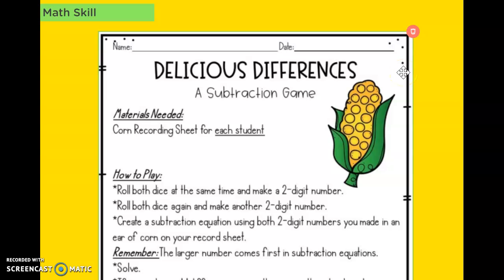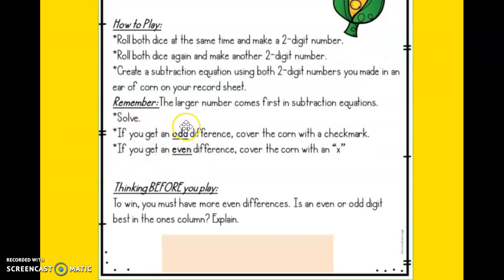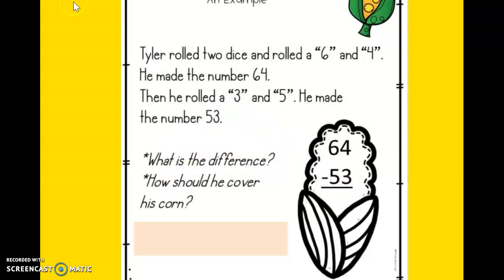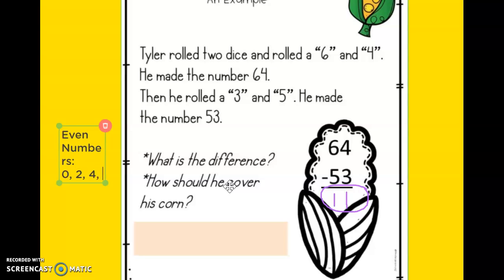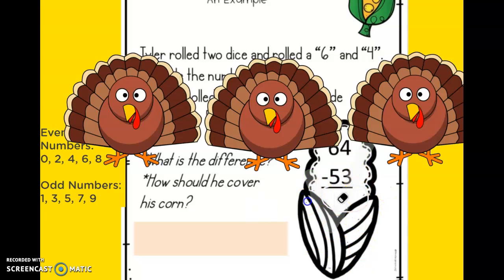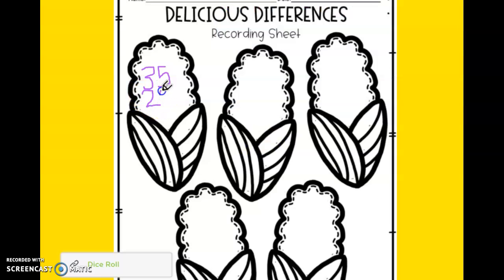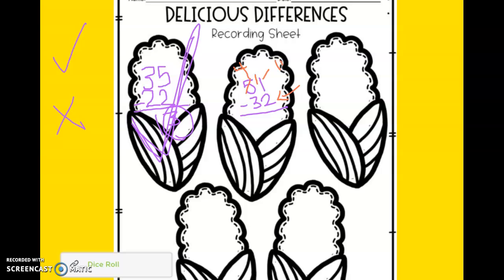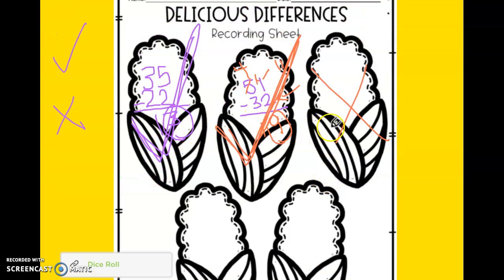Math Skill: Delivious Differences